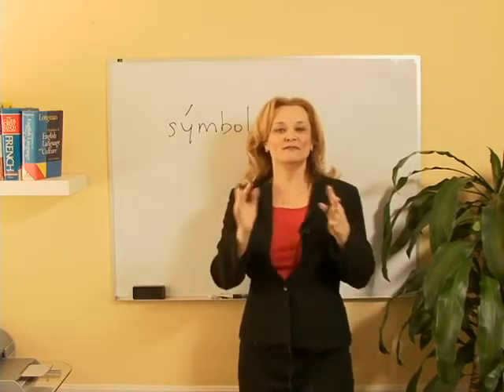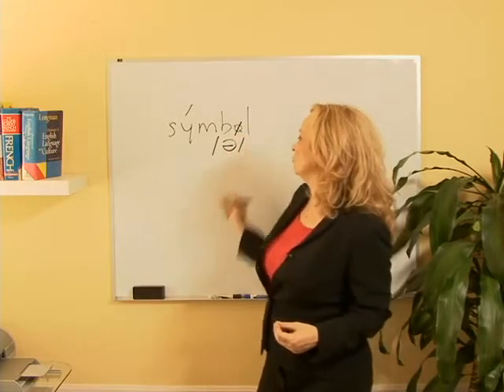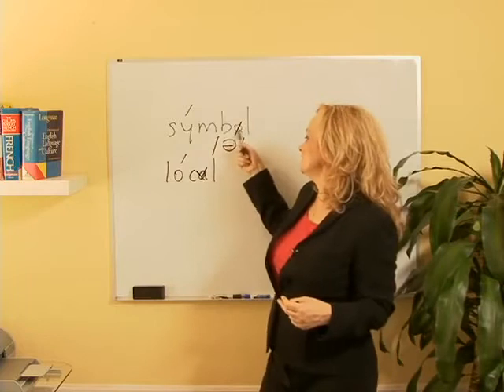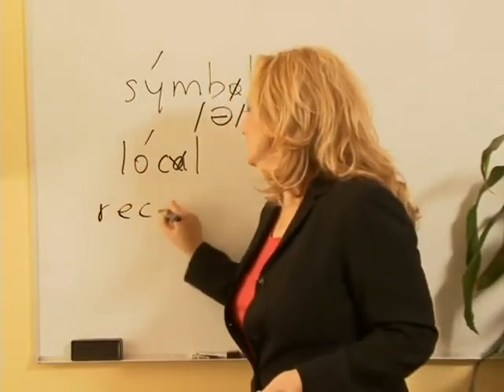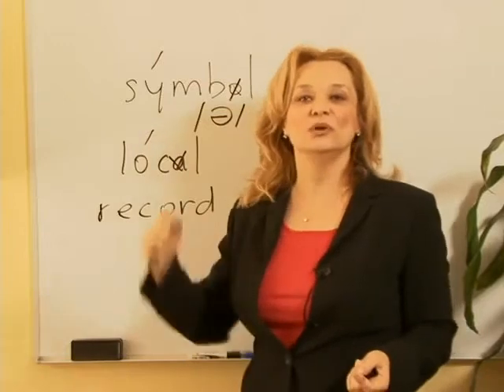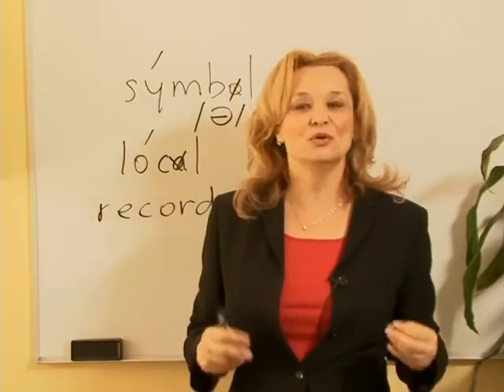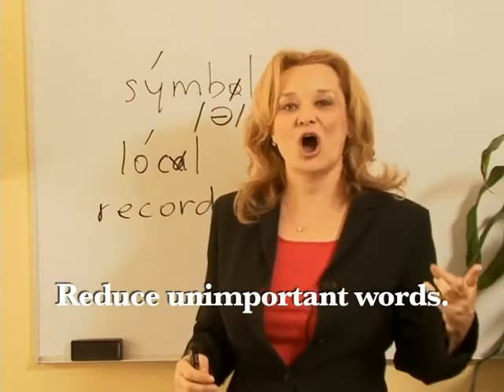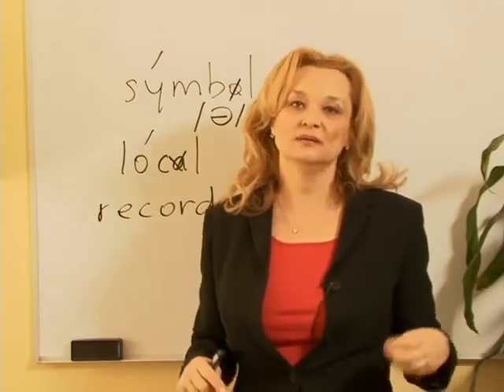DVD1 Rule 10. Understanding reduced vowels